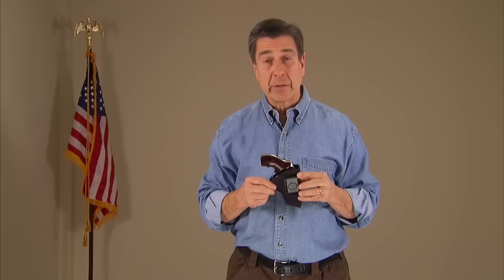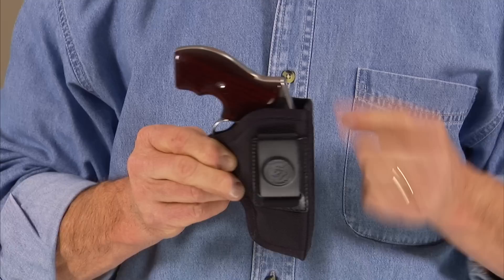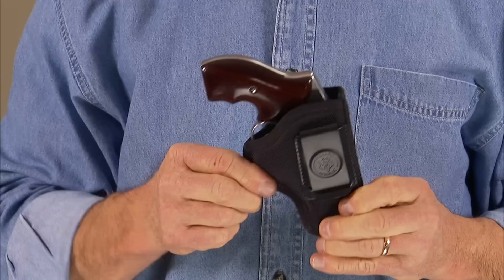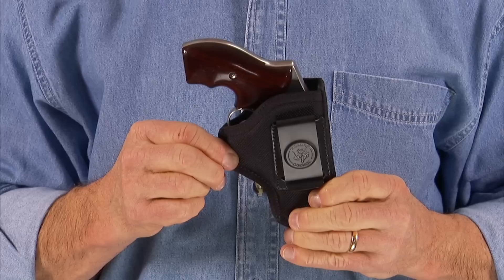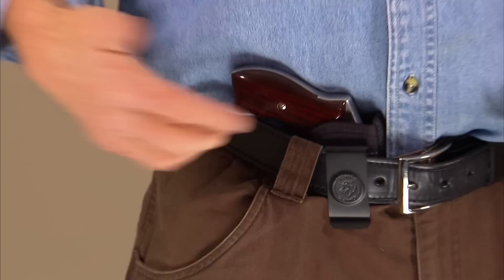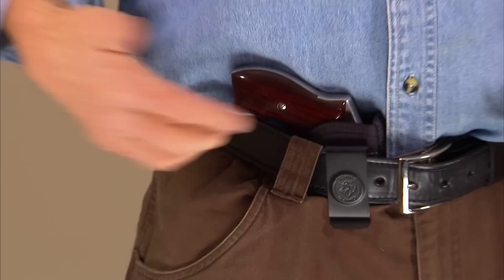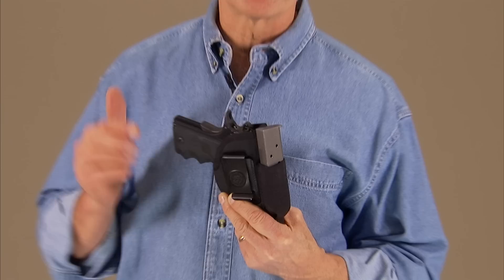Pro Stealth Holster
The Pro Stealth is a ballistic Nylon open cocked inside the waistband holster. It has an ambidextrous design so you can choose left hand or right hand carry. You can wear it in the traditional hip position or appendix carry. Also pistol version come with a magazine pouch on the front of the holster.